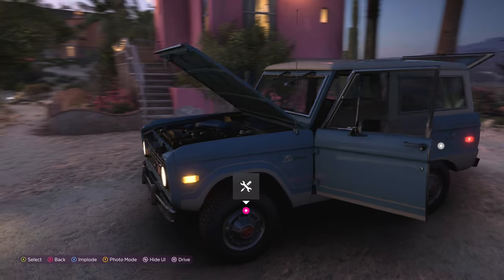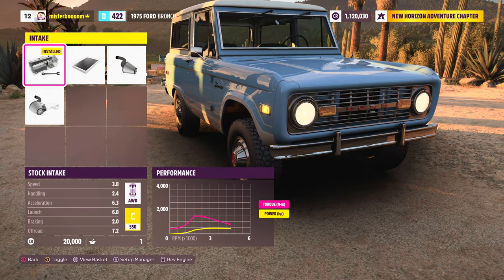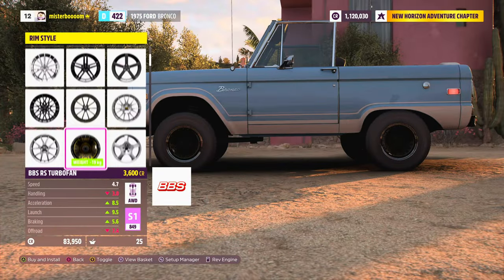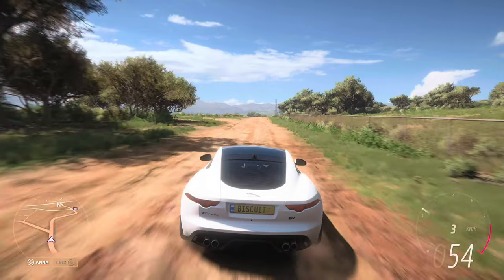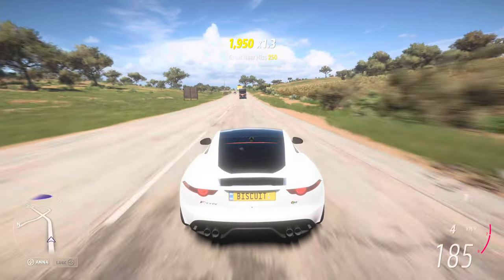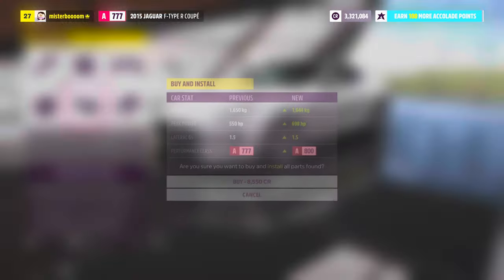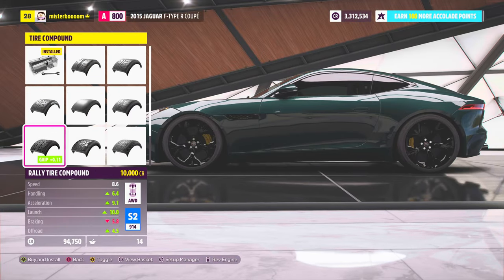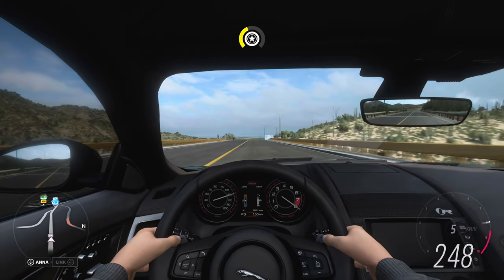Forza Horizon 5 in 4K - Ford Bronco DIESEL Convertible & 7.7L Jaguar F-Type MONSTER!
Hi All, thanks for all your support! in this part we are building our first Convertible Diesel Ford Bronco (1975). Also we are modifying a 2015 Jaguar F-Type R by swapping in a 7.7 V12! As always, 4K video quality :) Please let me know if there are any cars that you would like to see in future videos.

xzbiscuit :)